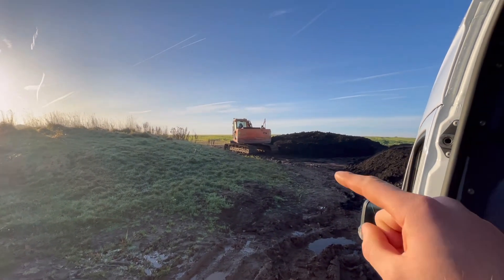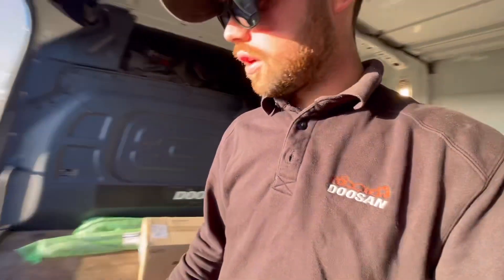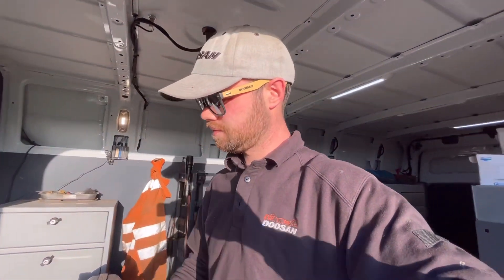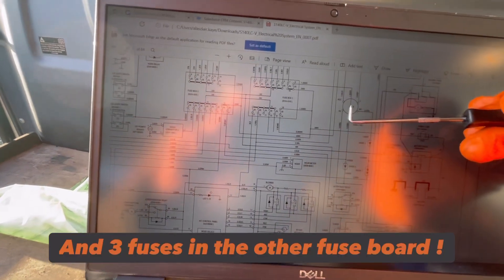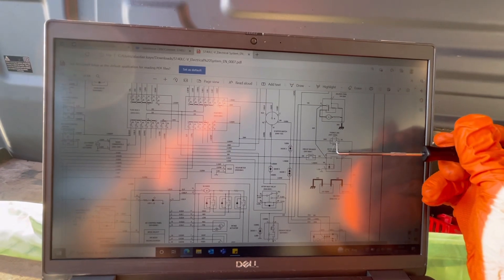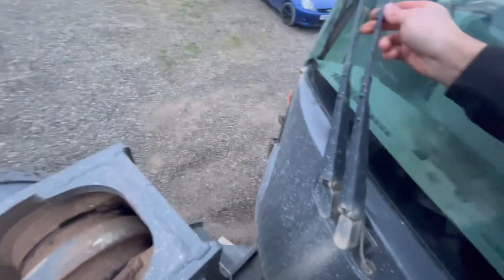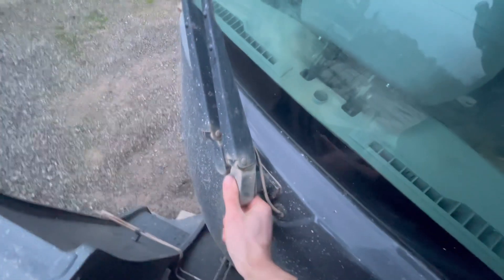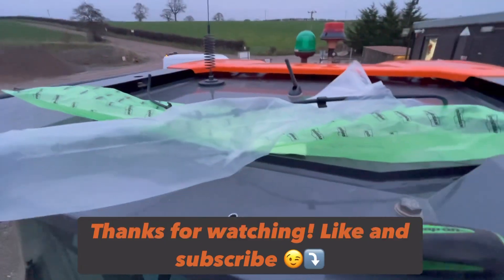Episode 127 - Keep it simple stupid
I really tied my self in a knot on this one it took longer than it should have but got the right result 👍